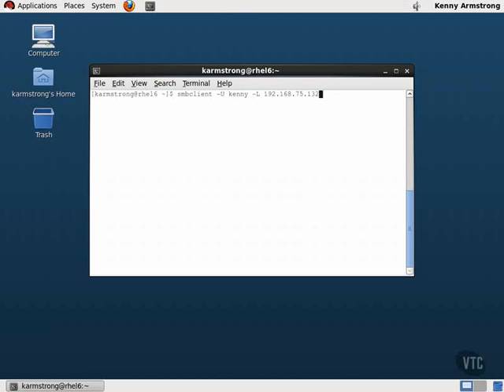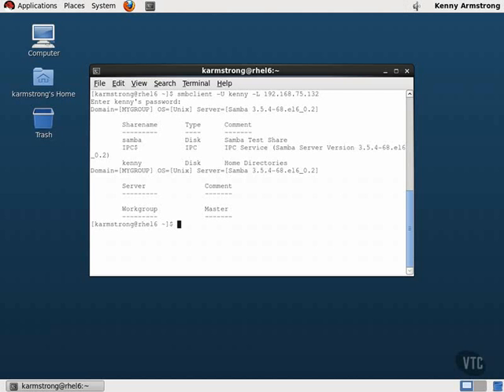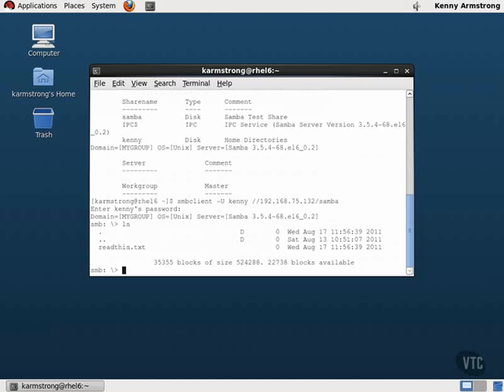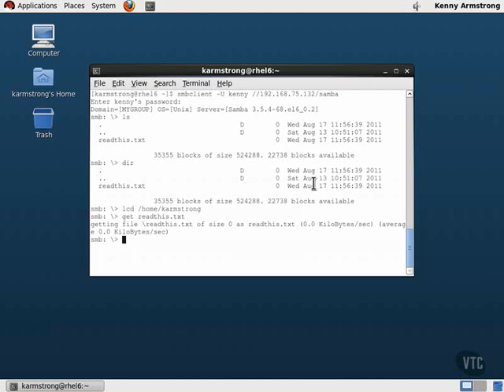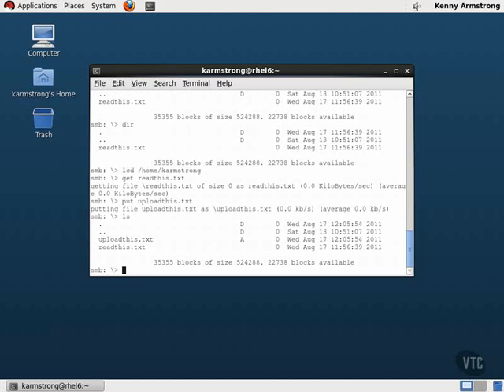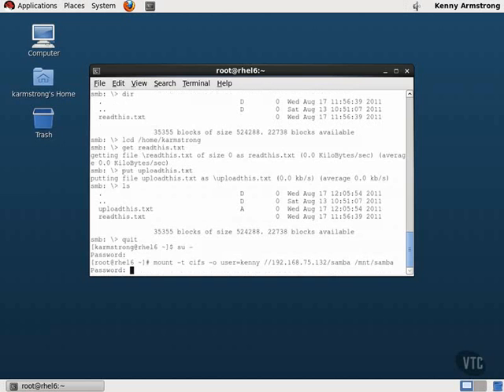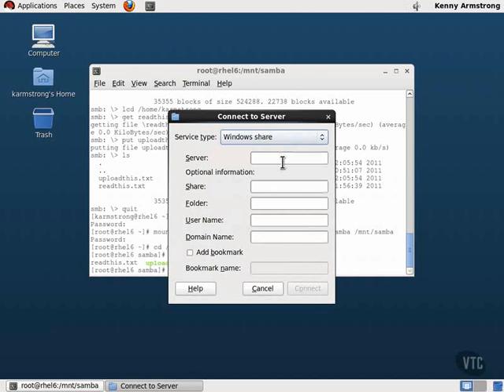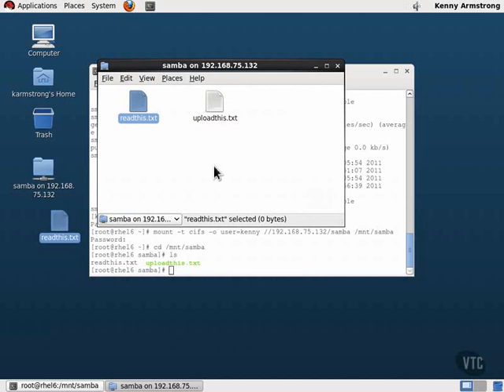64 CIFS Samba Client